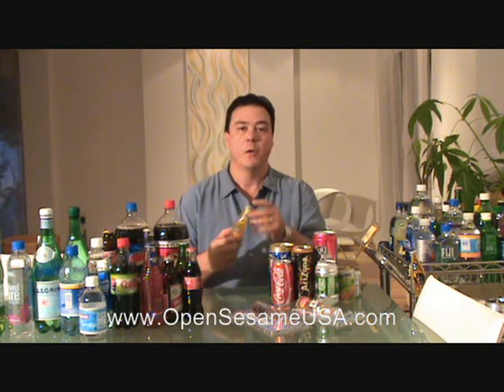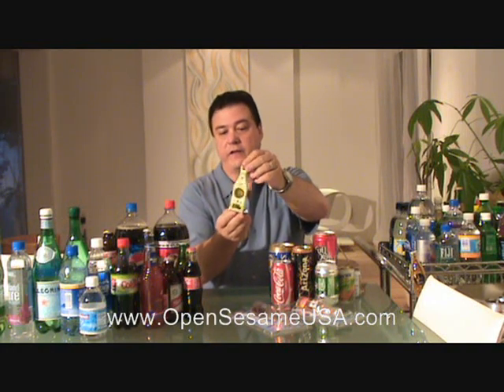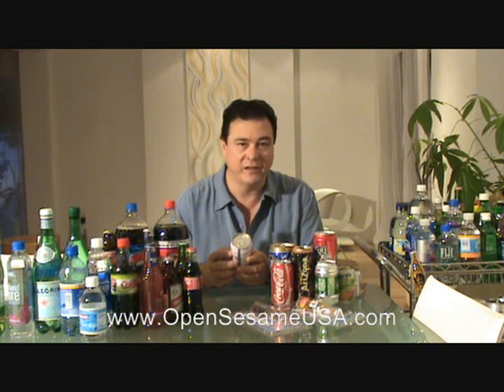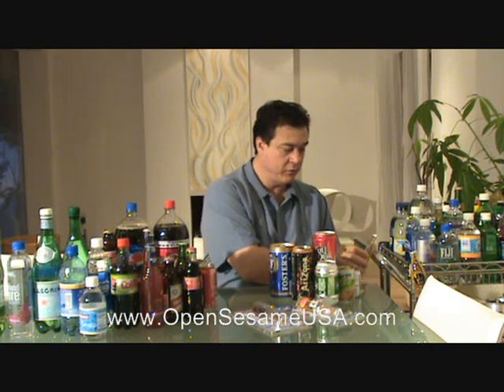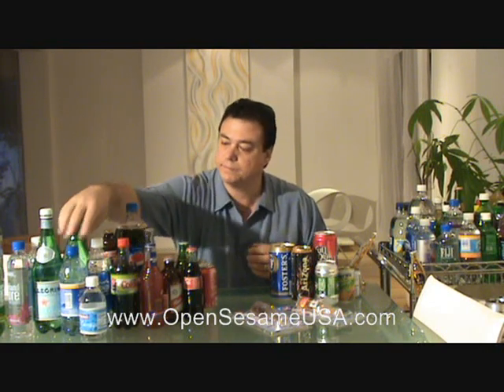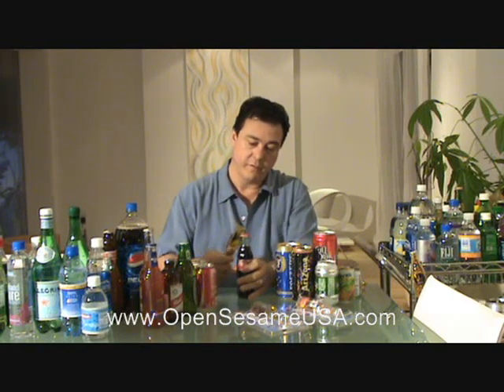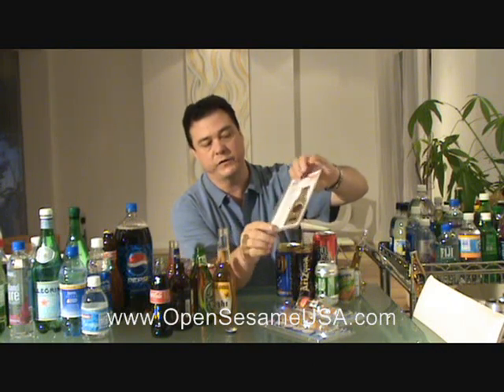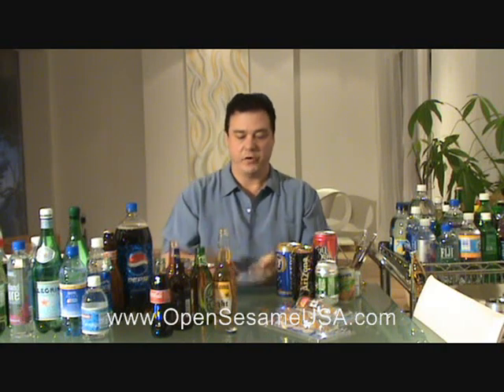Bottle Opener - Open Sesame ® Magnetic Promotional Products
BOTTLE OPENER 3 in 1 Open Sesame ® Corporate, beer and beverage Openers, Magnetic Promotional Products, Gifts Idea, ASI, Fridge, Refrigerator Magnet,  House ware, Kitchen utensils for the beach, pool, Bar, RV, Party.